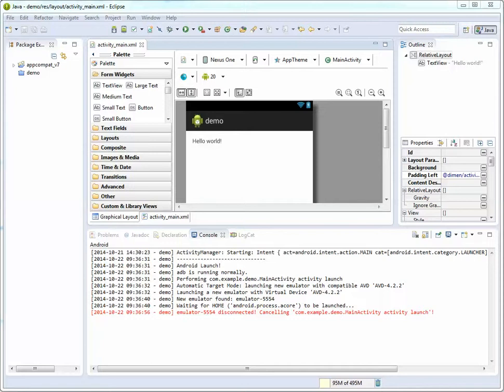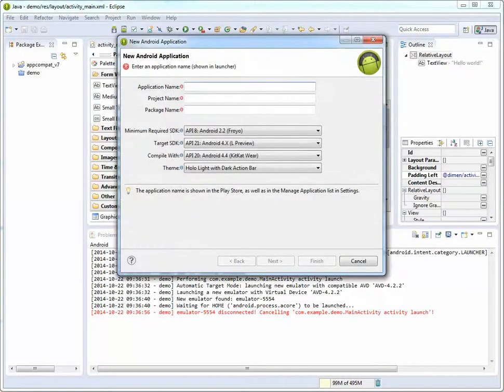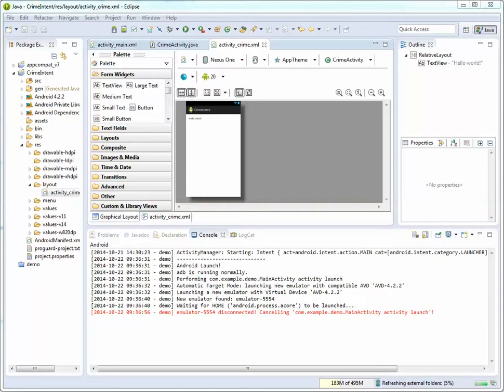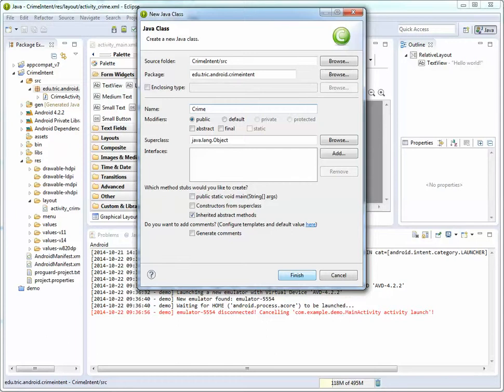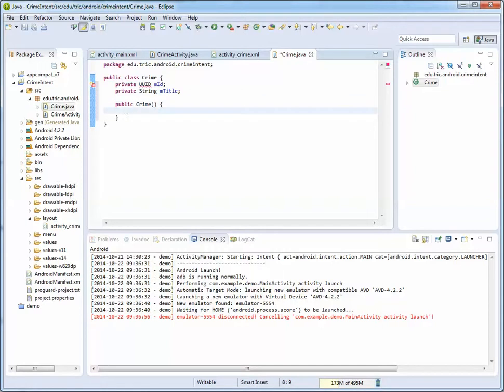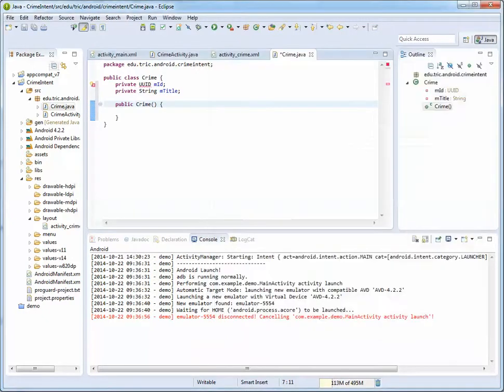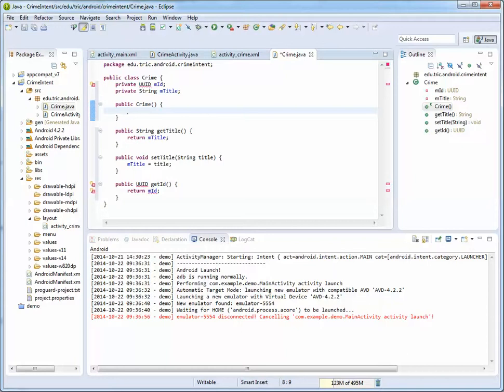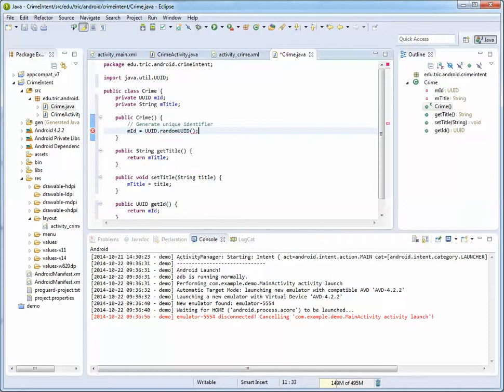Fragment01 - Setup the Model Layer